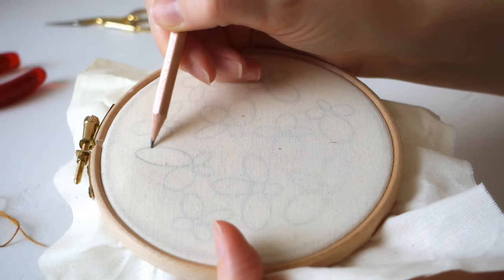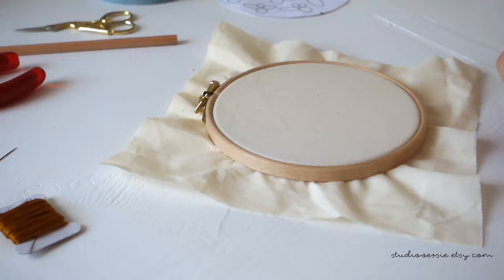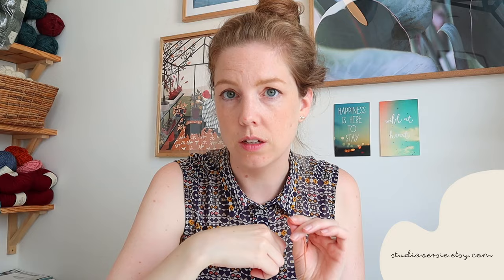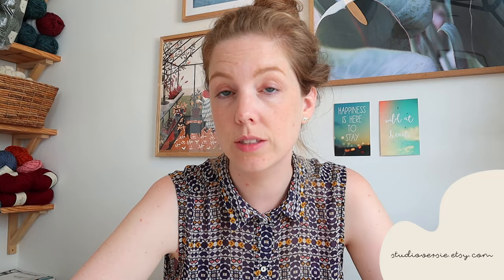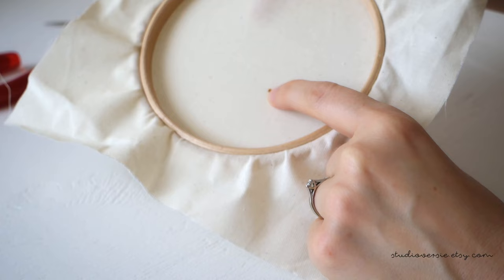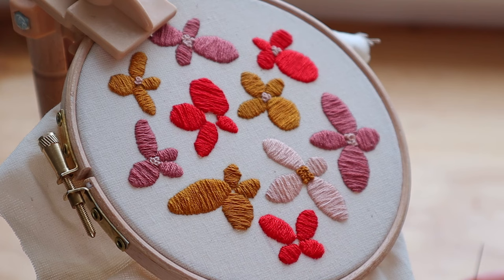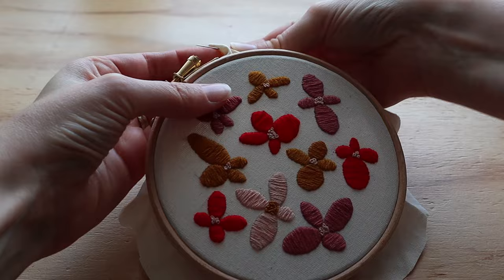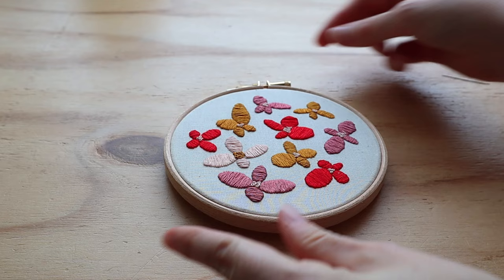EMBROIDERY for Beginners - Learn the basics - New Floral embroidery kit is now available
Embroidery for beginners. Learn the basics to get started with embroidery. In this tutorial I teach you two different stitches: the satin stitch and the french knot. I've made a lovely floral design to practice with. You can get a kit in my shop, with everything you need to get started with this project. Enjoy!

Are you enjoying my videos?

DMC Floss
Embroidery hoop

Embroidery scissors

Textile scissors

EQUIPMENT FOR FILMING THESE VIDEOS/
Camera 1
Camera 2
External harddrive
Blue Mic
Rode mic

Have you seen the punch needle kits I made for We are Knitters?

x - Vera